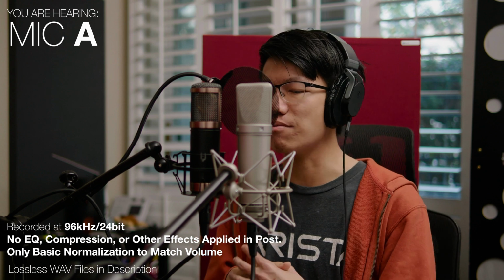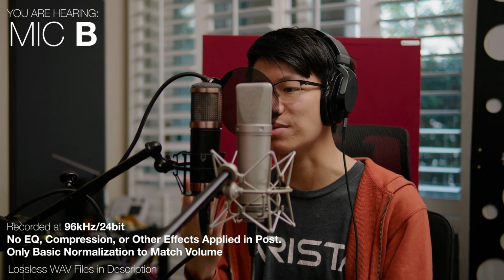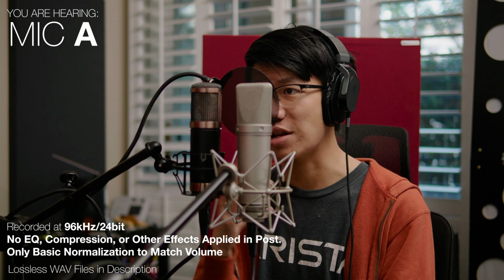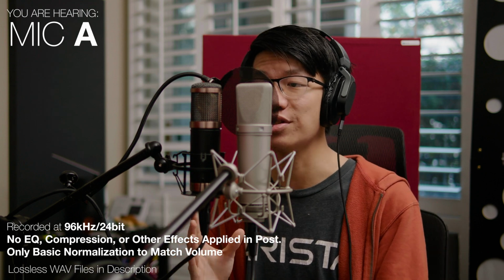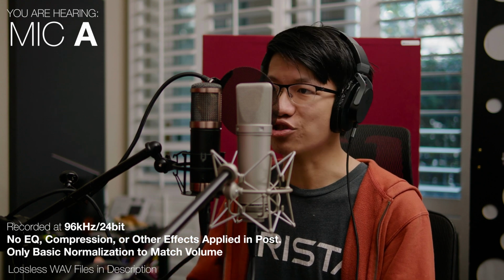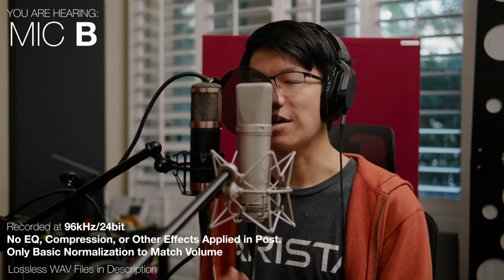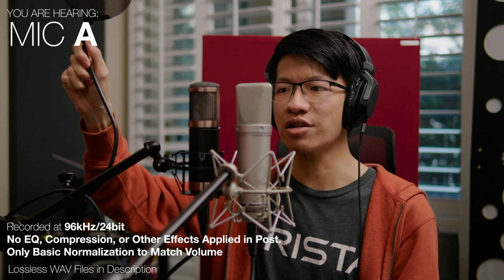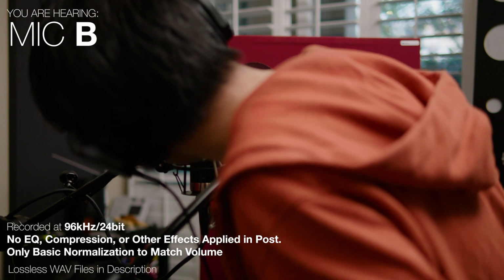U87AI vs JJ67 Blind Test (Including Proximity Effect, Noise Floor, and Off Axis Coloration)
Audio Interface: Clarett 4Pre USB+

0:00 - Intro
0:35 - Microphone Introductions
1:28 - U87 History
1:48 - Technical Specs
4:23 - Capsule Design
5:00 - How it Compares to U87 Clones?
5:54 - Distance Test
6:33 - Proximity Effect Test
7:49 - Off-Axis Coloration Test
8:12 - Noise Floor Test